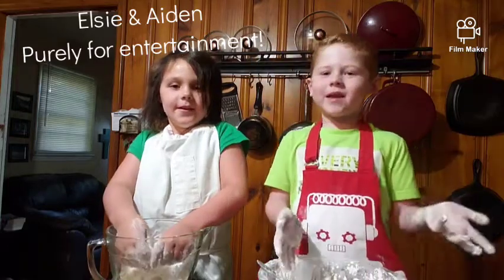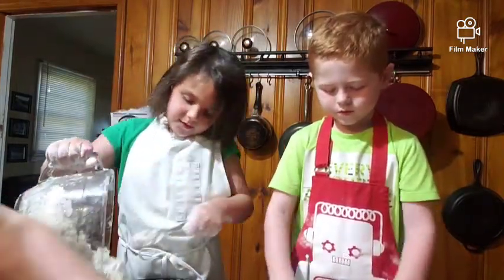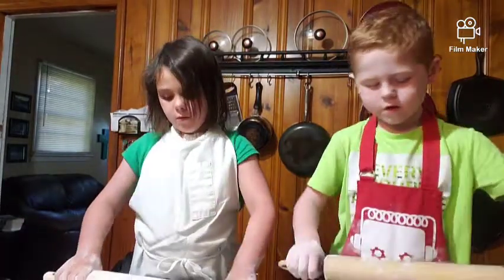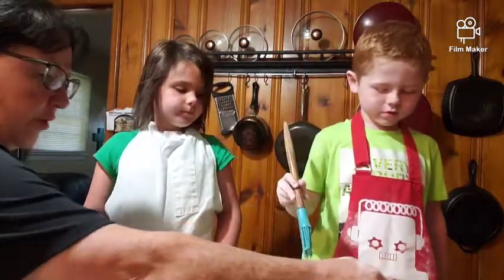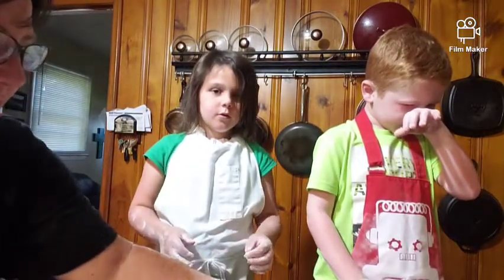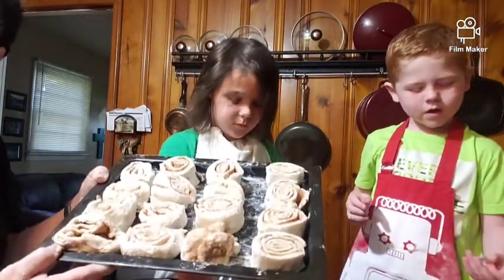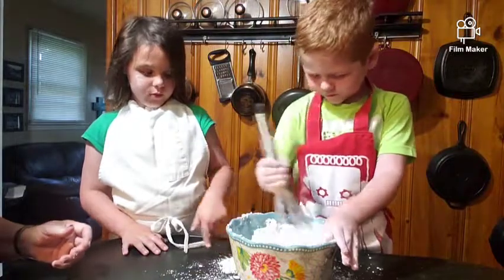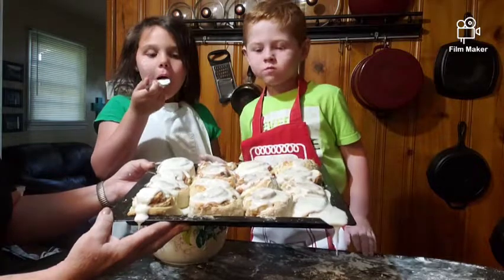Elsie & Aiden in the kitchen!